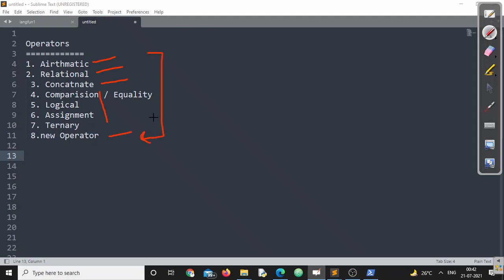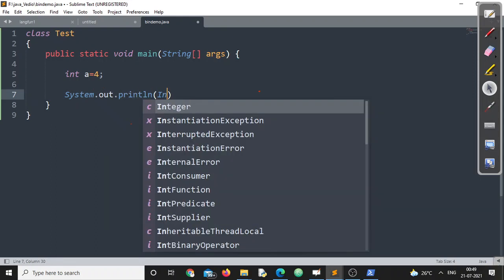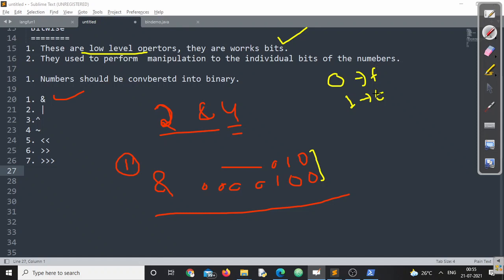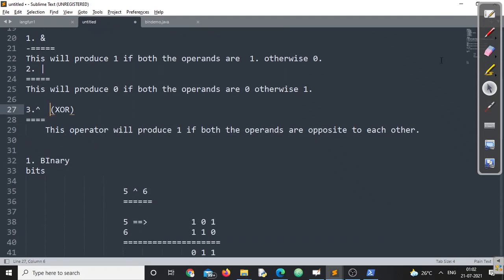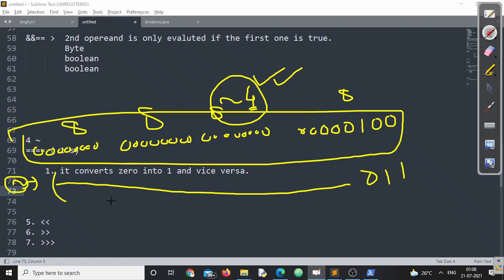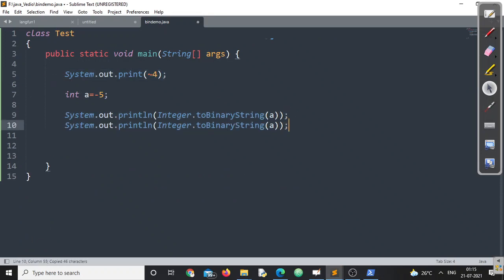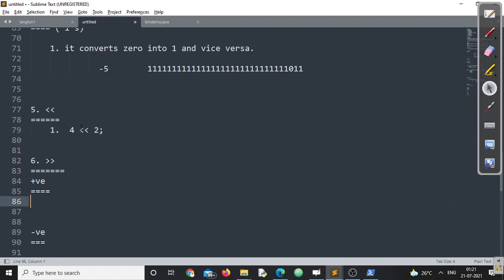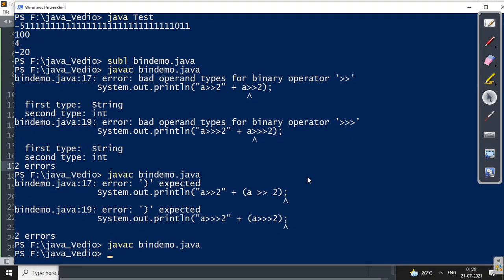Java Basics || Operators|| Part4